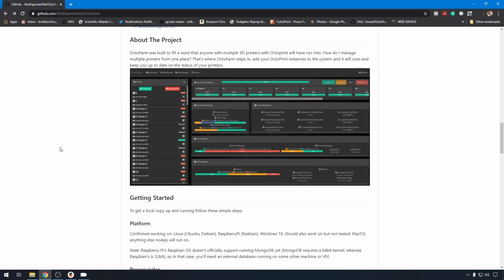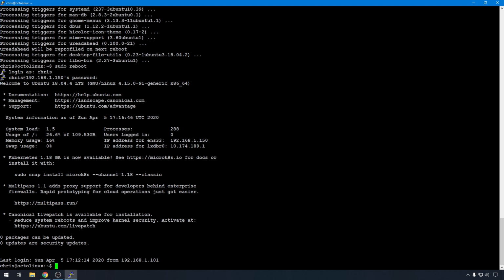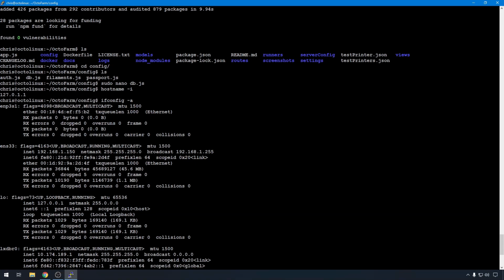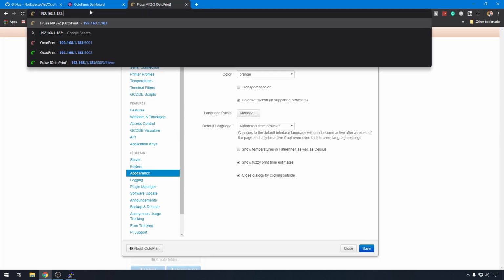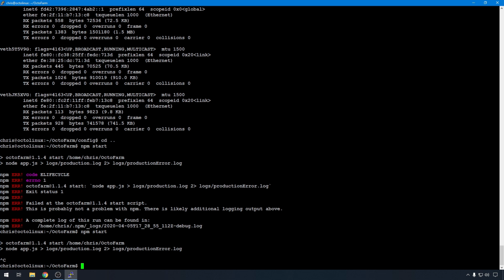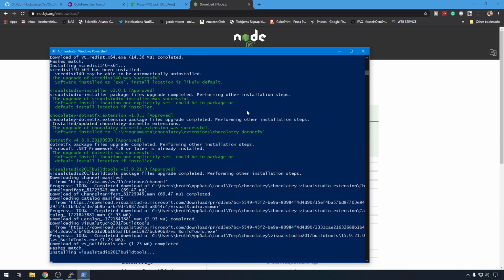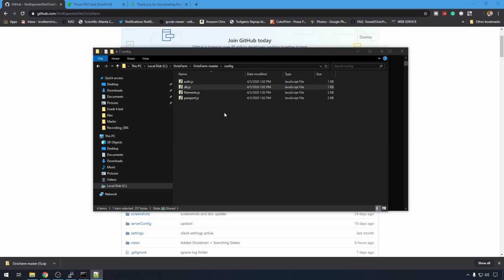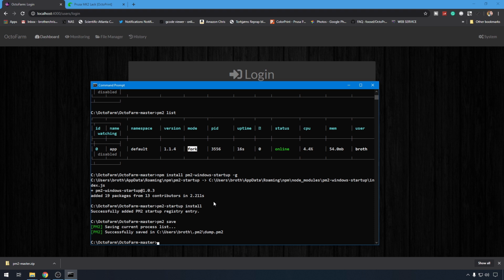Octofarm - Octoprint Dashboard - Server Install - Linux & Windows - Chris's Basement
OctoFarm is a great interface for viewing all of your Octoprint instances at once. Today we go through all the steps to set it up for Linux and windows. Thanks, James for this great project.

00:00 Intro
00:36 OctoFarm Overview
01:42 OctoFarm Installation
12:33 A look around
14:15 Automatic Startup
17:10 Octofarm on Windows
25:26 Conclusion

Amazon (aff) [US DE GB CA IT ES FR JP]:

Find Me Over On Twitter!